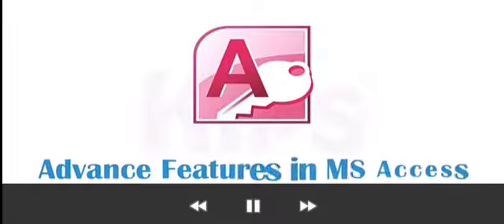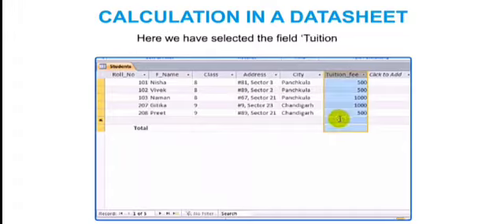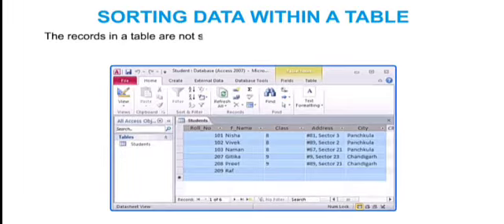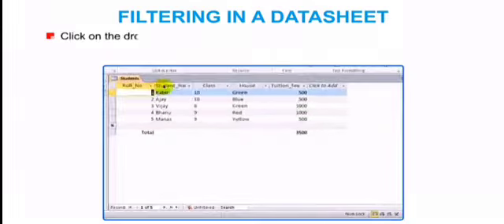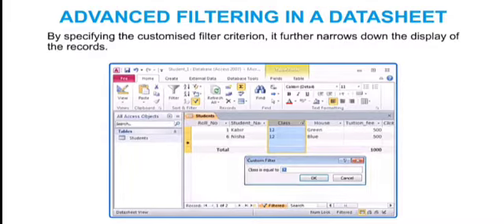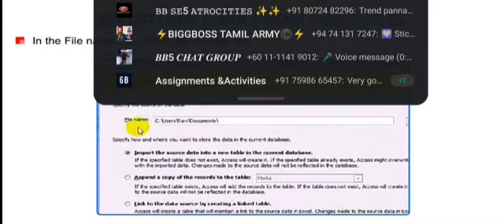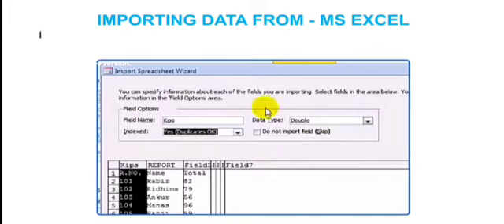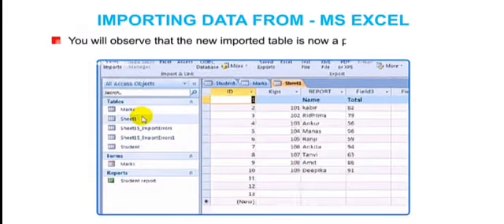Sub : Computer, Class : 8 , Chapter : 5